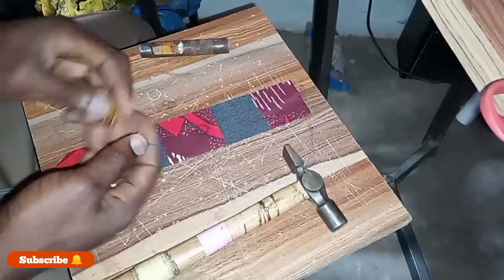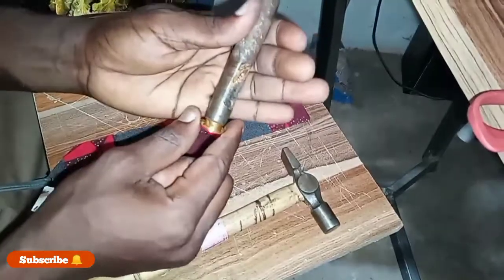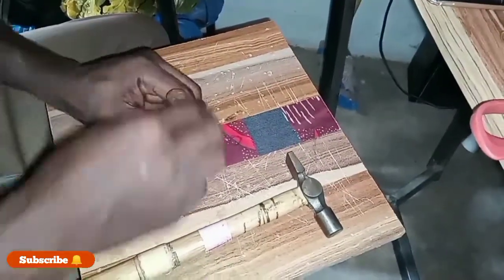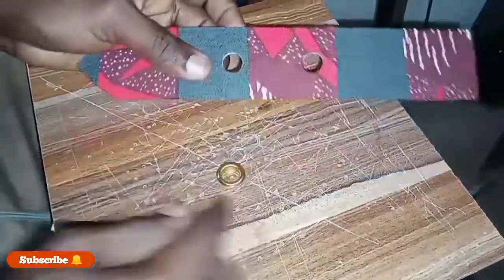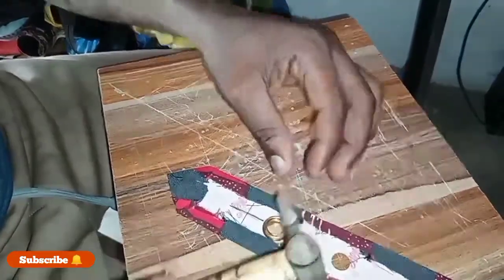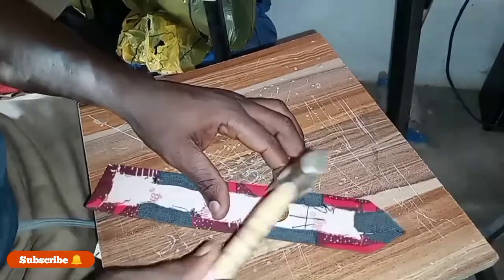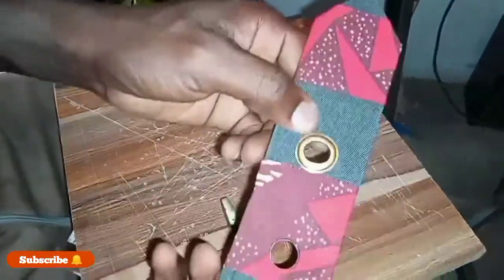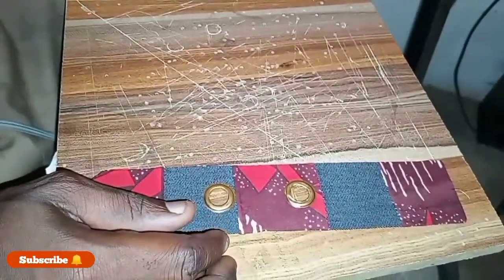HOW TO INSTALL EYELET WITH HAMMER AND PUNCH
best way to install eyelet with just hammer & punch on a ANKARA bag